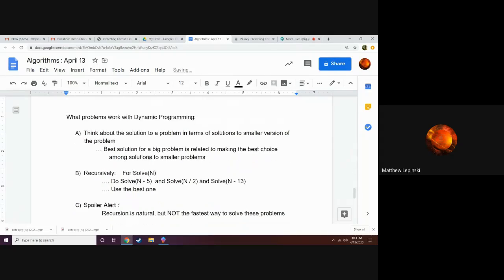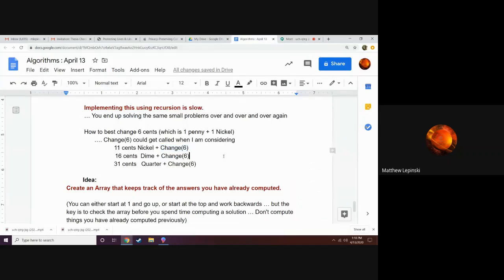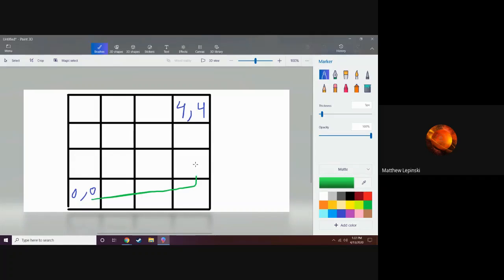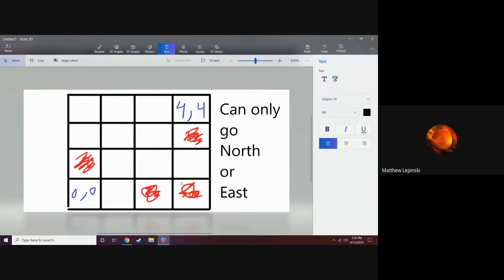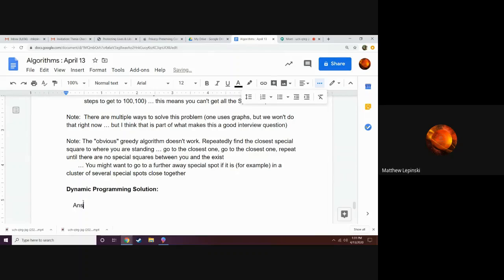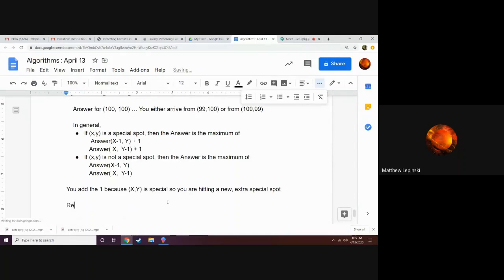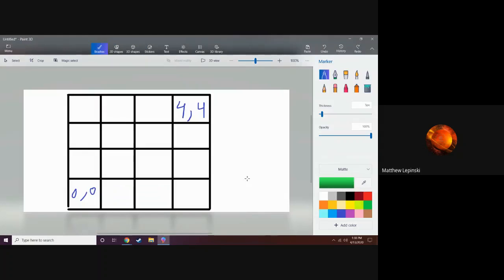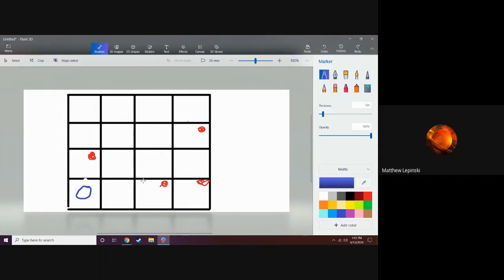Dynamic Programming Interview Question : April 13 Live Session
Here is an in-depth example of Dynamic Programming. I have seen this as an interview problem before. (Note: There are several ways of solving this problem, but the Dynamic Programming approach is particularly elegant)